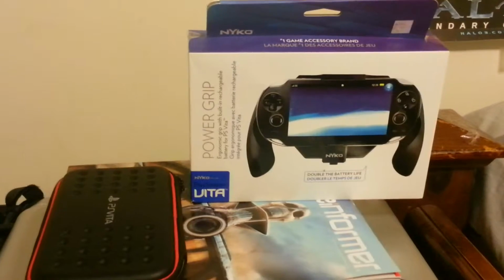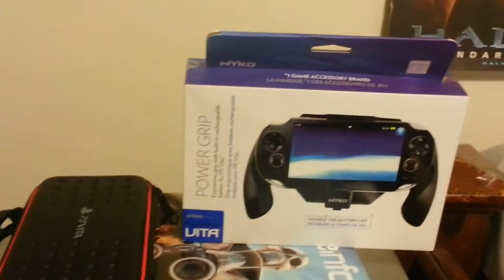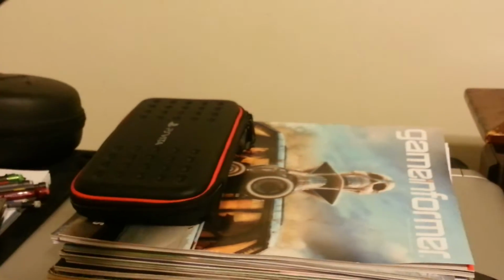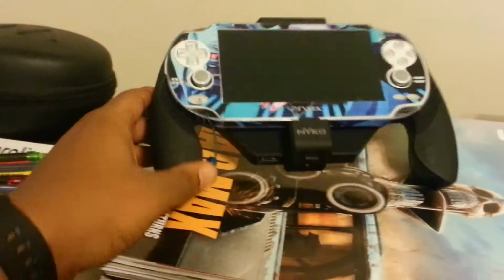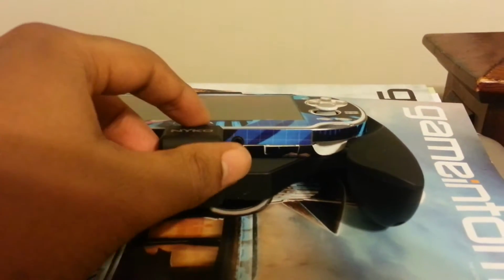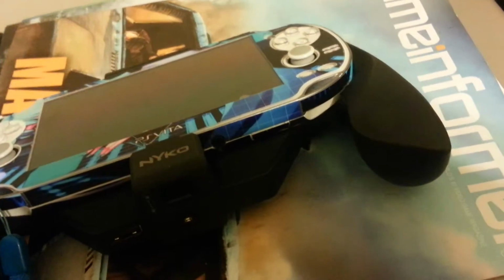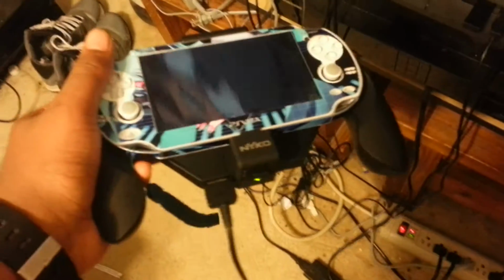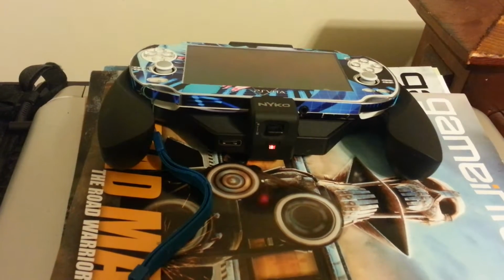Psvita Nyko Power Grip Unboxing/Overview +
Oh um... HIYA! X3 guess I should give an descriptiooon lol. Well the plus is thier because I show the Hatsune Miku Skin as well as tid bits that I hope will help when getting this system. Anyways Ciao